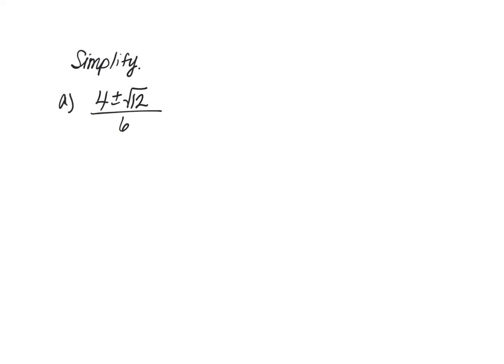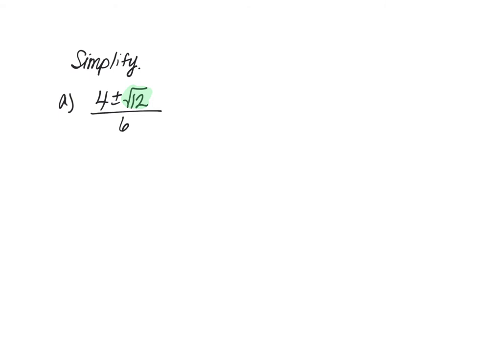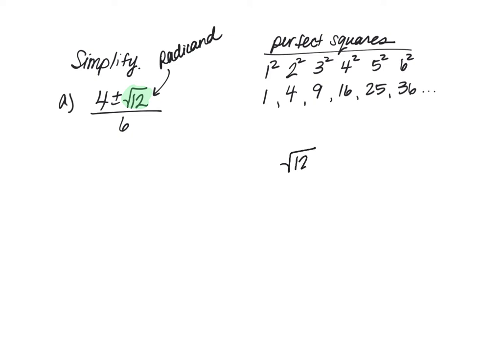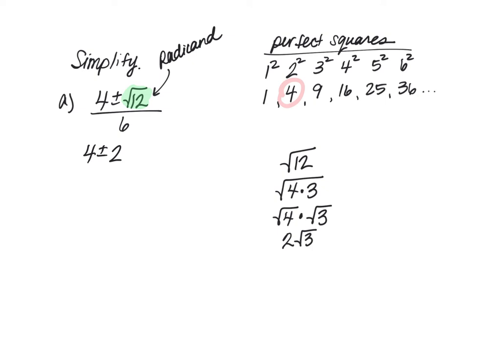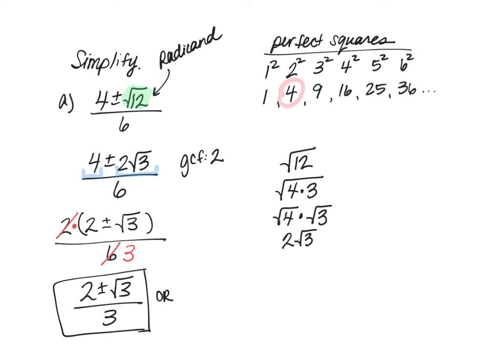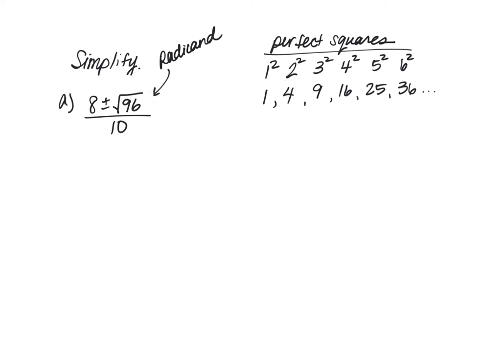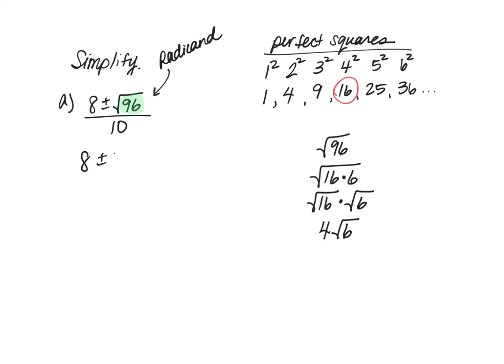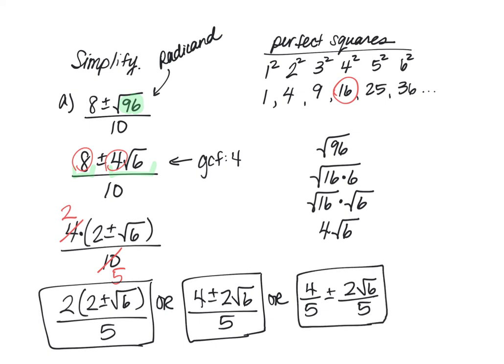Simplifying Square Roots (after using the quadratic formula)